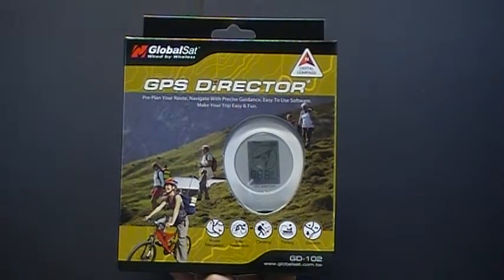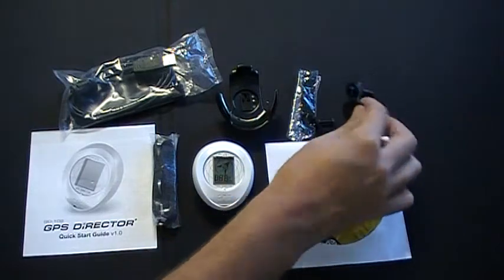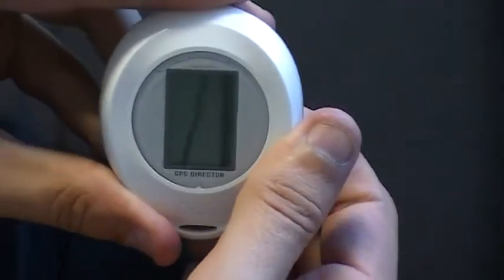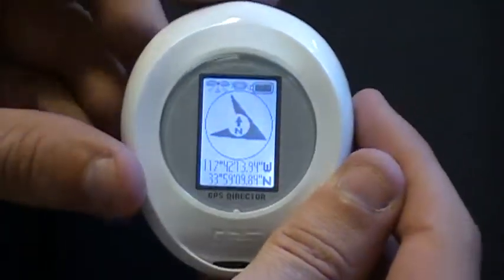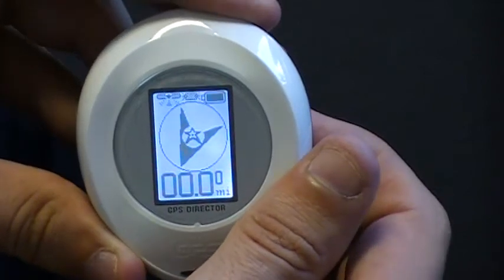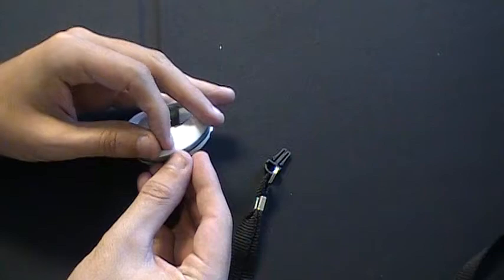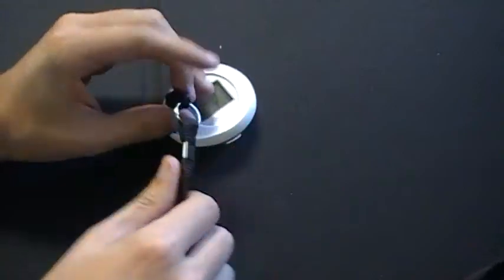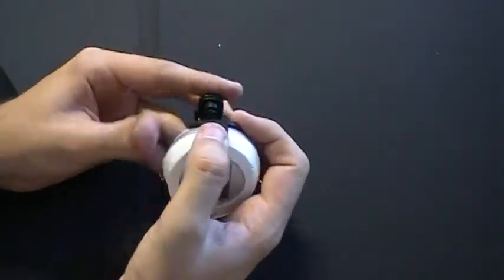Globalsat GD-102 GPS Director, E-Compass and Datalogger